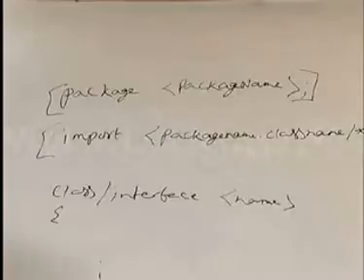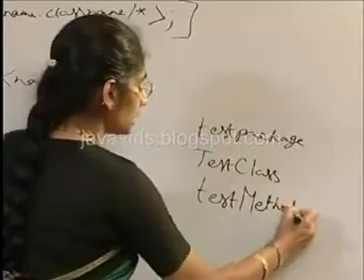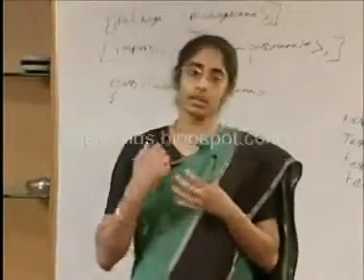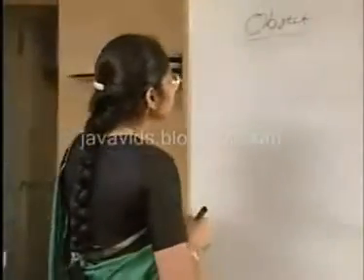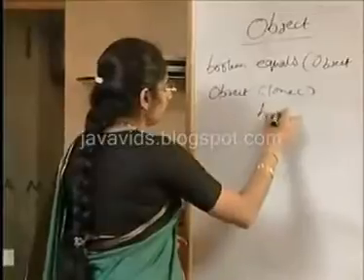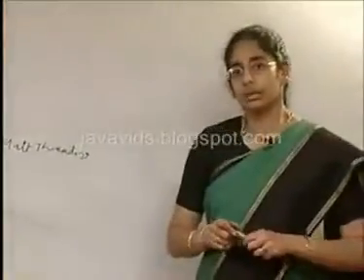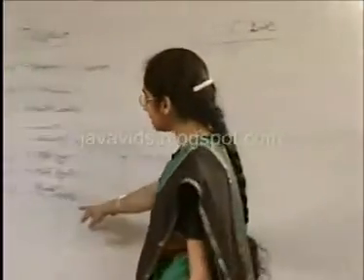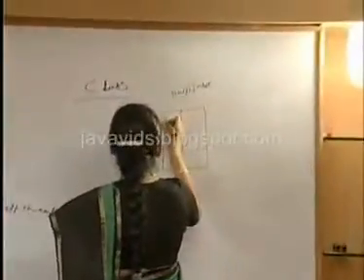Language & Class Methods xvid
it java in telugu